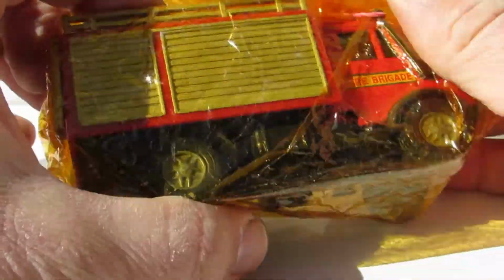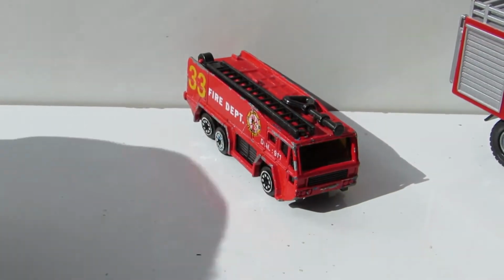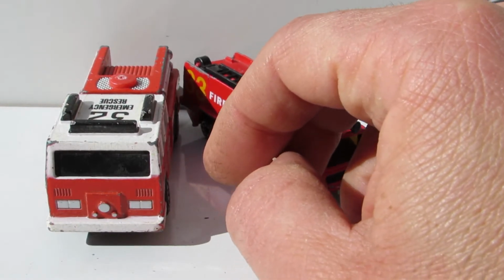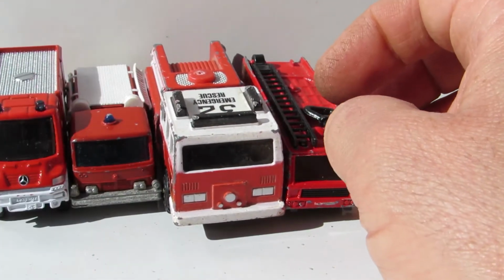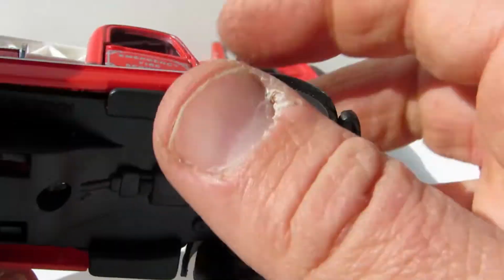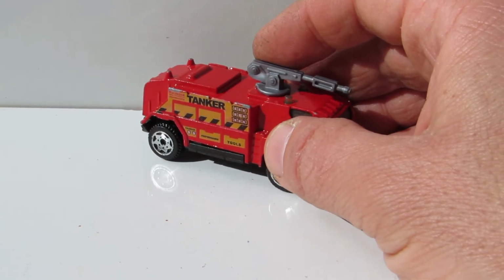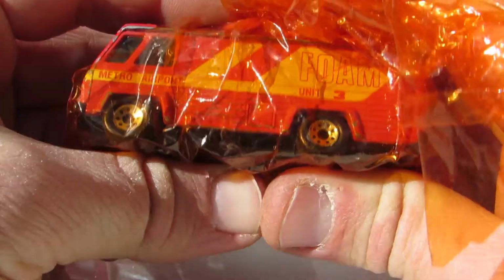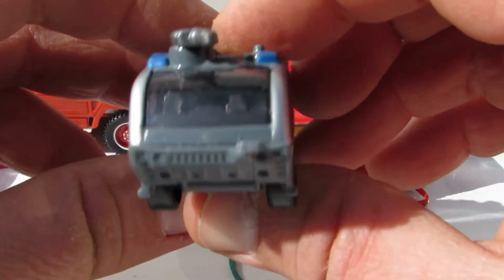כבאית ולוחמי אש tractors for kids and surprise fire trucks for kids fire engines and fire fighters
HI Kids! (but not only)

love watching us playing with toy tractors and trucks?
Tractors for kids toys in the park CAT Welly and more Die cast toys with kids playing
tractors for kids WELLY die cast tractor wheel loader with al the welly power team טרקטור לילדים